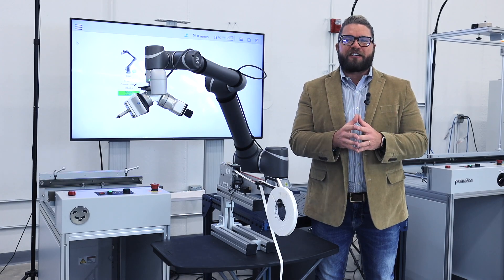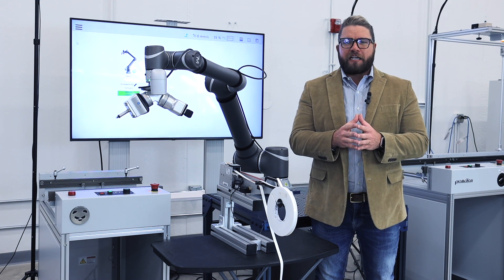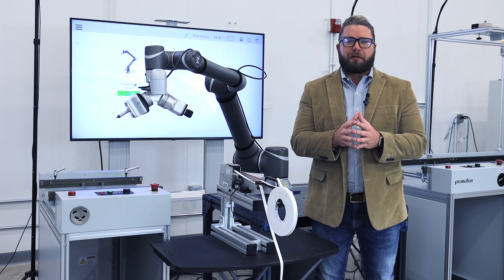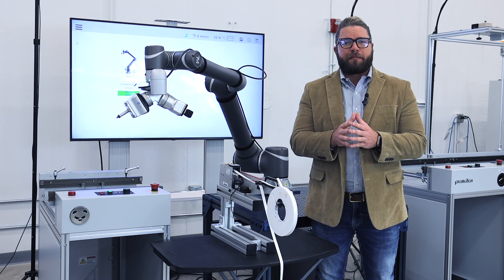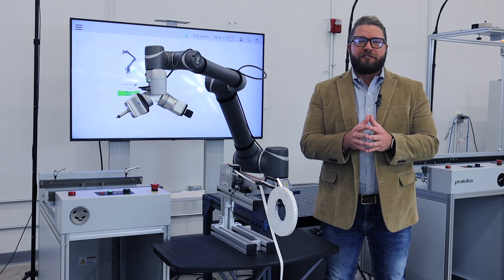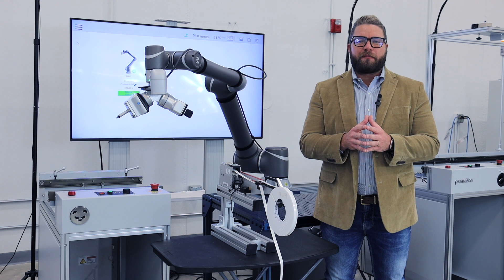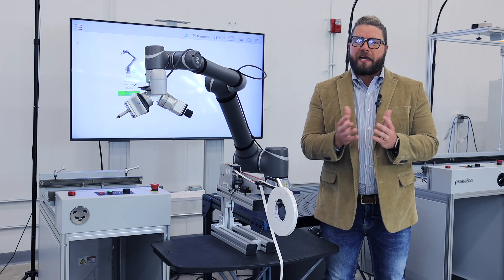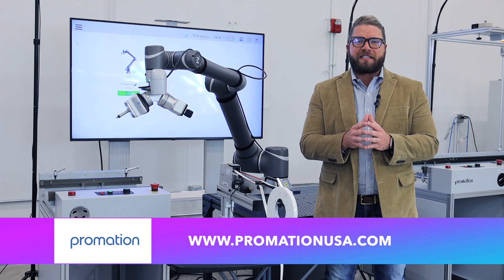LABEL PLACEMENT WITH COBOT! - by PROMATION USA (LEARN, EDUCATE, GROW)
Automatic Label Placement Solutions through use of a TM Collaborative Robot and Label Presentation Station by PROMATION USA.